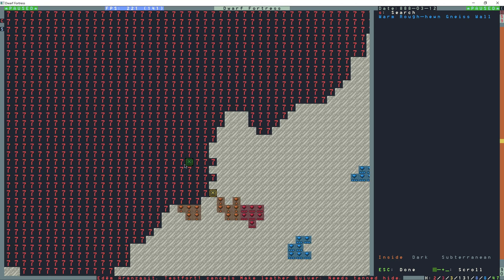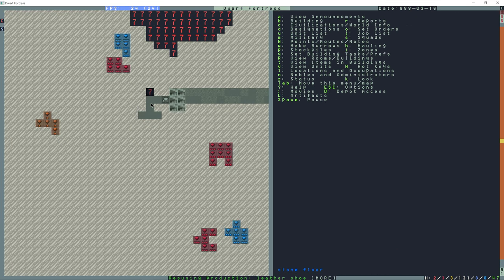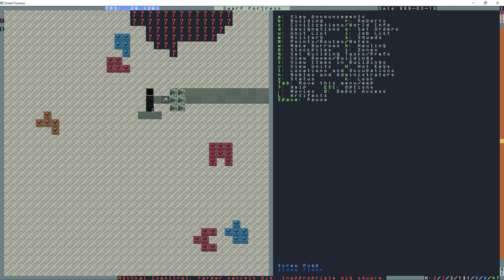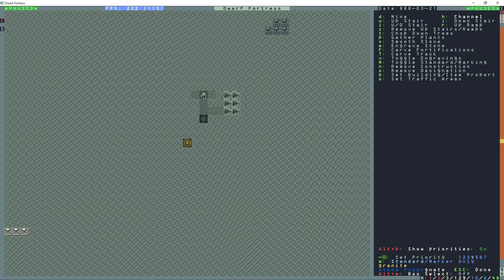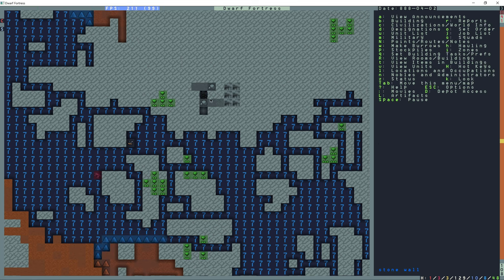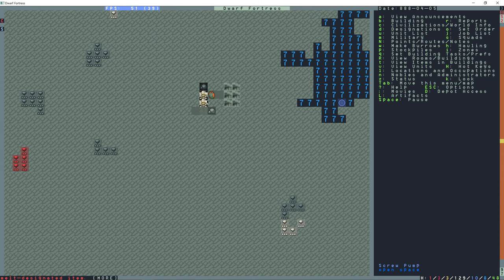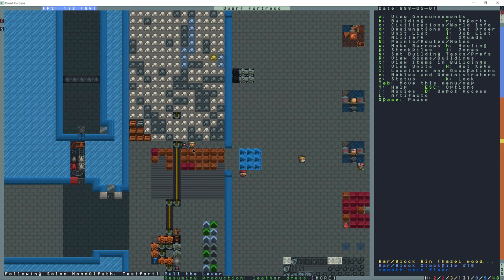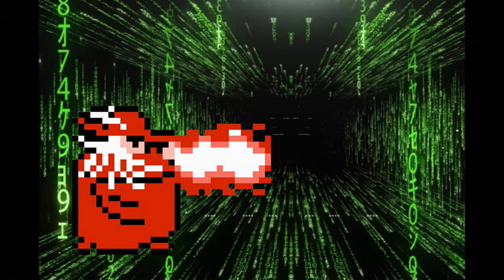HOW TO BUILD A PUMP STACK? 🔅DWARF FORTRESS🔅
Magma-safe Pump Stack Dwarf Fortress:
A pump stack is a method used to draw water or magma vertically across multiple z-levels requiring a minimum of parts. The basic functionality is possible because the Output (dark) side of the pump can be built over open space with a machine component located directly below, in this case another screw pump. Note that for power to properly transfer, the intake (light) side of the pump must line up with the output (dark) side of the pump on the floor above it through a space in the floor, as in the illustration.

Magma applications require the axles to be protected from the magma.
Ramps can be used in place of channeling -( I just don't like them.)